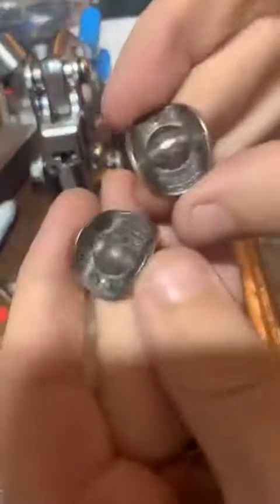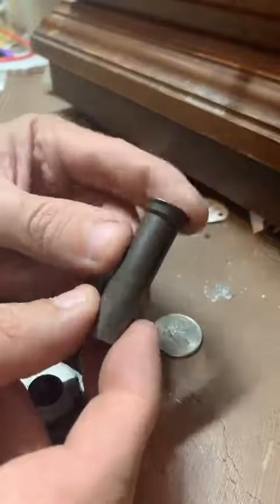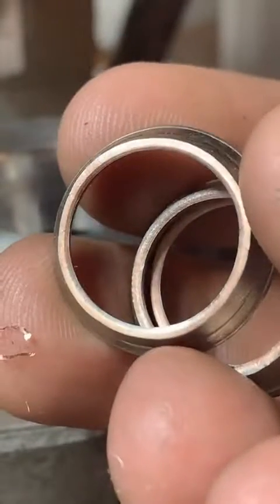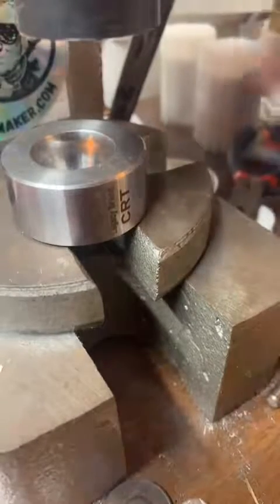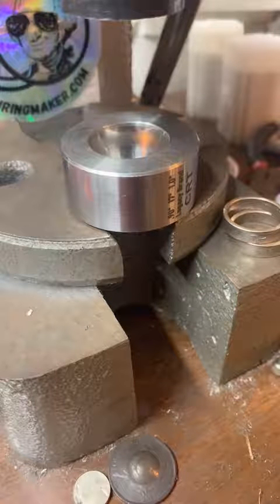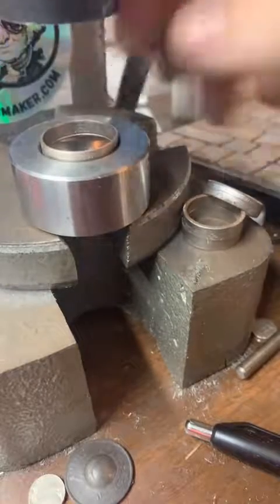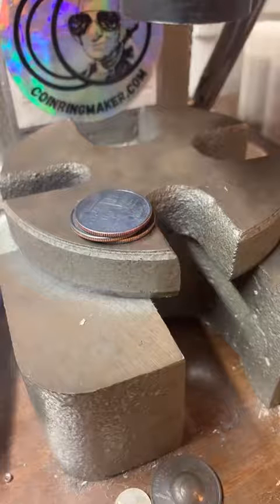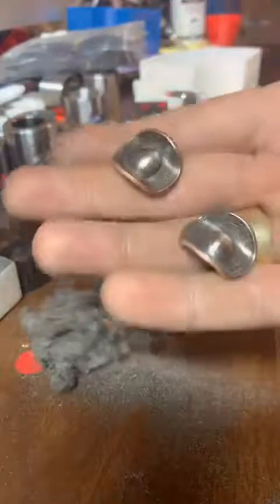Coin Ring Maker Tiktok Live October 6, 2021 Part 1